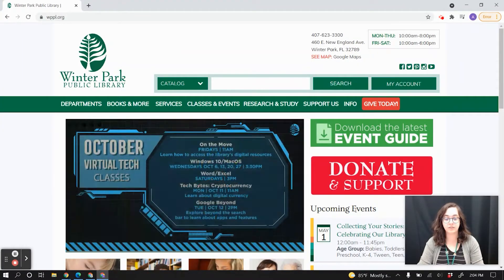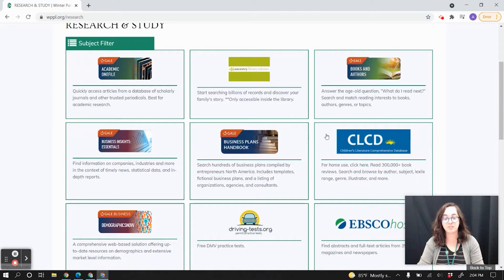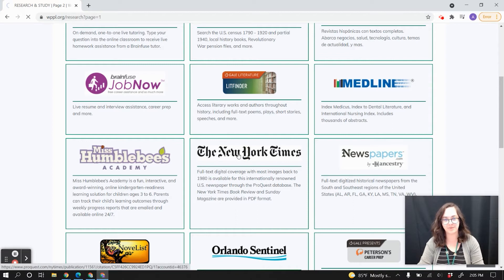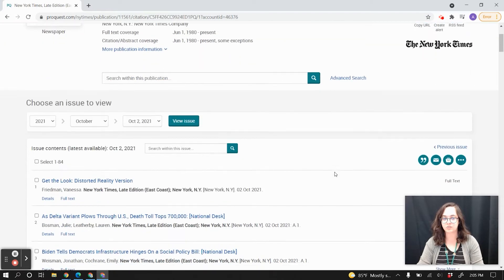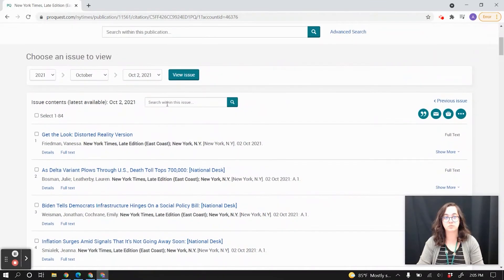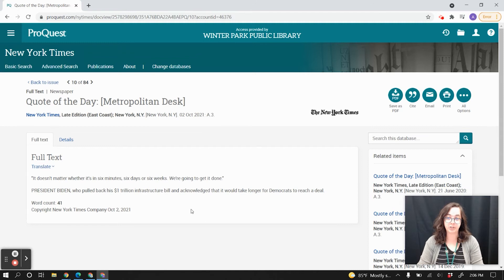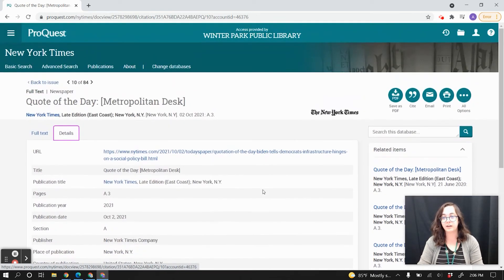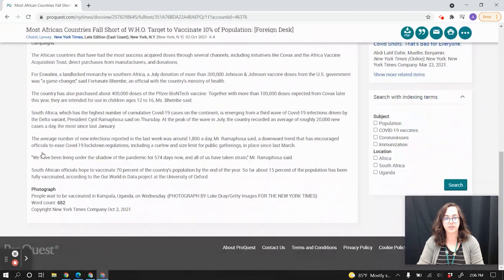On The Move: New York Times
Learn how to access articles from the New York Times from home or on the go for free with your library card!